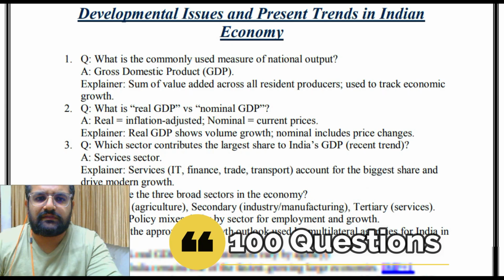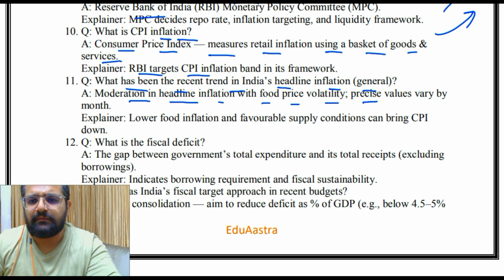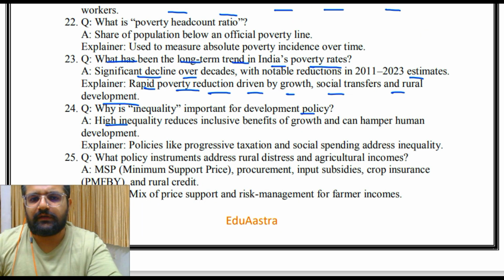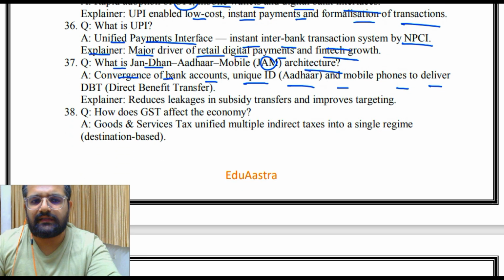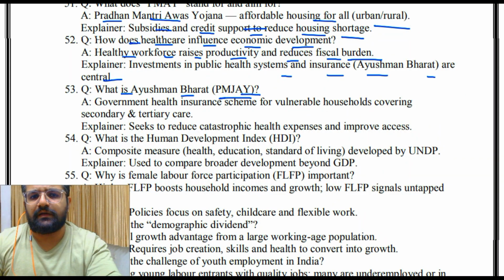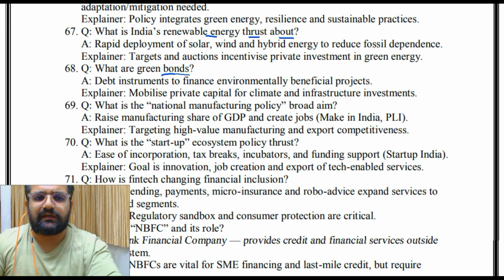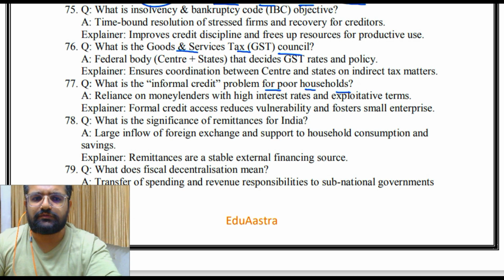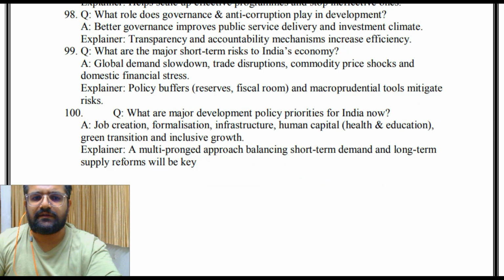EPFO 2025 Developmental Issues & Indian Economy 100 Most Important MCQs with Full Explanation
EPFO 2025 Preparation – Developmental Issues & Current Trends in Indian Economy (100 Most Important MCQs with Detailed Explanations).
This one video covers the entire Indian Economy section required for EPFO EO/AO 2025 – fully updated, deeply analysed, and based on UPSC-standard economic understanding.

If you want to score 200+ in EPFO, this is one of the MOST important topics because Economy + Social Issues + Developmental Issues directly contribute to high-weightage scoring sections.

✔ 100 Most Important Expected MCQs
✔ Fully explained answers
✔ Based on latest trends of UPSC EPFO
✔ Detailed concepts from Indian Economy
✔ Best questions from:

Developmental Issues

Indian Economic Growth Phases

Economic Reforms

Infrastructure & Human Development

Poverty & Unemployment

Social Sector Schemes

Current Trends & Economic Indicators

Financial Markets

Fiscal and Monetary Policy

Sustainable Development & SDGs

Inclusive Growth

Govt Policies & Committees

Agriculture, Manufacturing & Services Sector Trends

This video gives you a complete, exam-ready revision in ONE SHOT.

📌 Why this video is CRUCIAL for EPFO 2025?

EPFO exam asks deep analytical questions such as:

Why certain sectors grow faster

Impact of govt policies

Trends in unemployment & inflation

Key committees on poverty

Fiscal deficit movements

External sector trends

GDP vs GVA, inflation trends

Infrastructure bottlenecks

Social Sector reforms

All these topics are directly included here through 100 high-quality MCQs.

📌 Why students prefer our EPFO series?

⭐ Fully updated content
⭐ No unnecessary theory – only exam-focused explanation
⭐ Highly relevant MCQs based on PYQs
⭐ Crisp, clear, factual explanations
⭐ Helps you score maximum in minimum time
⭐ Fast revision + strong conceptual clarity

(You can add later after uploading)

✔ EPFO 2025 aspirants
✔ UPSC aspirants
✔ Students preparing for Economy & Social Issues
✔ Learners wanting a crisp understanding of Indian Development Model

📌 Important Topics Covered:

Indian Economy Structure

Five-Year Plans (Revision)

NITI Aayog & Key Reports

Poverty & Unemployment Measures

HDI, MPI, Social Sector Indicators

RBI Monetary Policy Updates

Government Welfare Schemes

Atmanirbhar Bharat, Make in India

Demographic Dividend

Inflation trends in India

MSME sector issues

Global economic trends

⭐ Maximise Your EPFO Score

Do not miss this in your last-minute revision. Economy + Labour Laws + Accounting + Computer Basics = 200+ Score Guarantee Strategy.

Daily uploads + MCQs + full syllabus coverage.